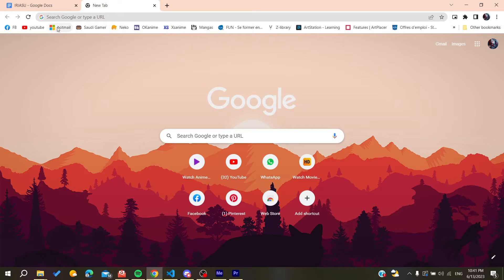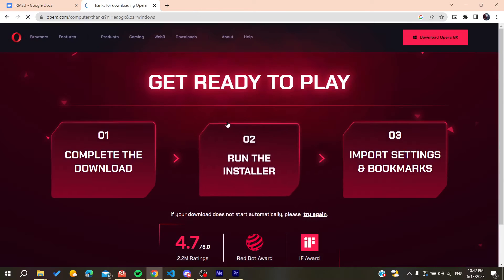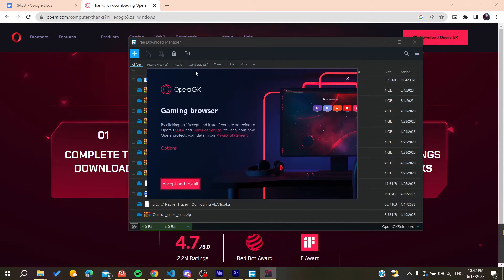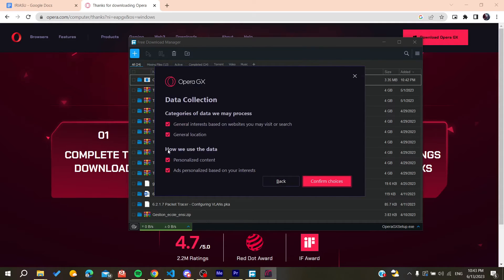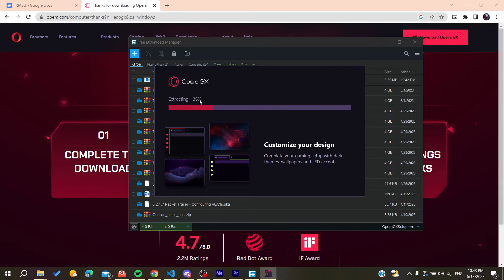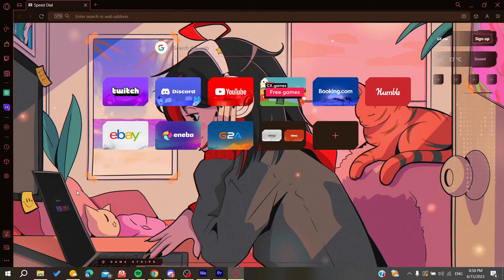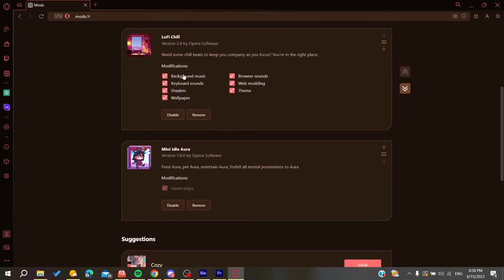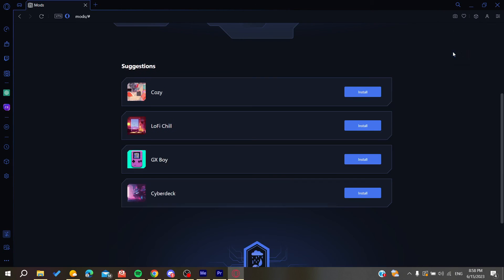How To Uninstall Mods Opera Gx Tutorial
Today we talk about uninstall mods opera gx,opera gx,opera gx mods,opera gx gaming browser